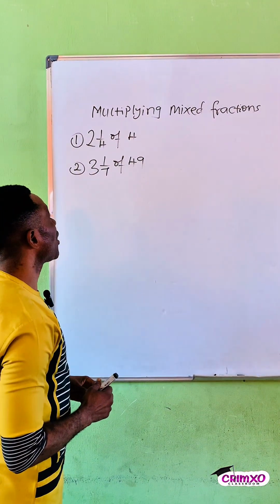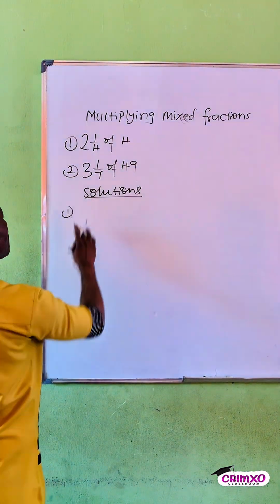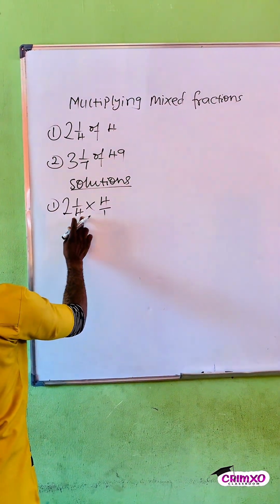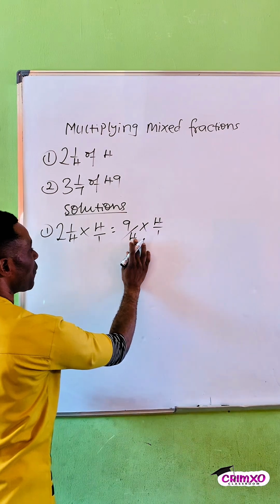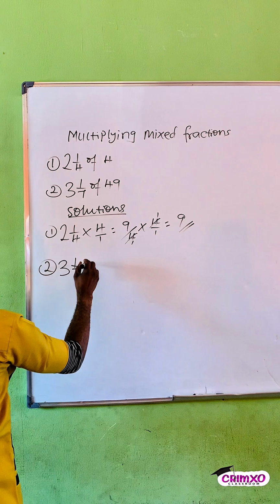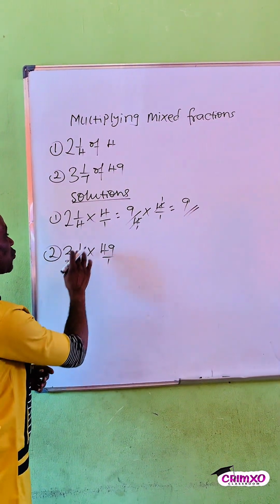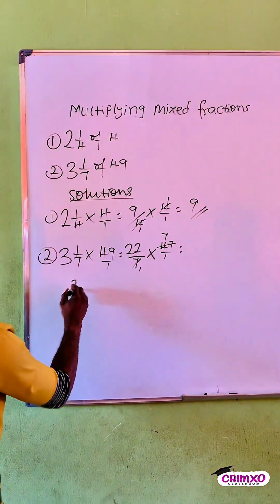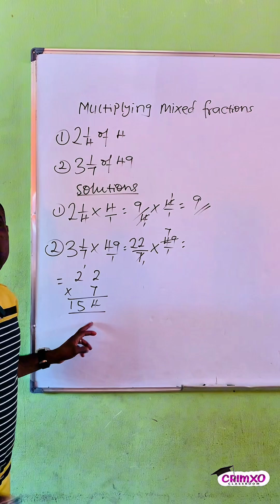Solving mixed fractions 1: A Step-by-Step Guide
Solving mixed fractions 1